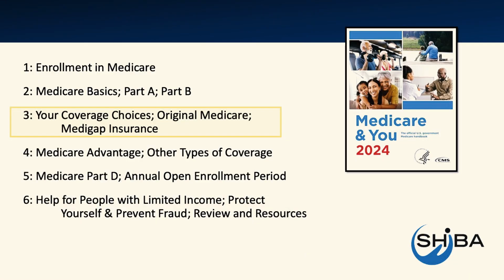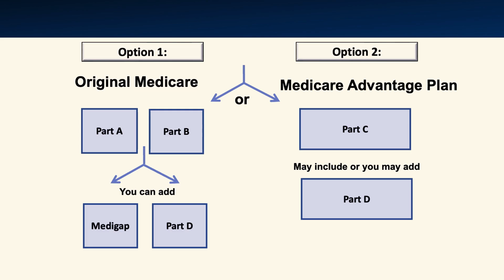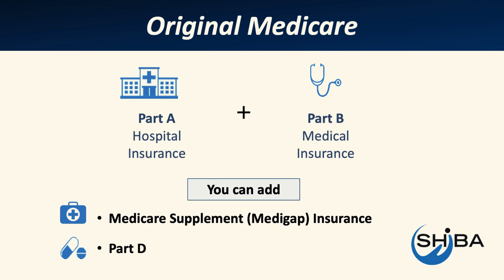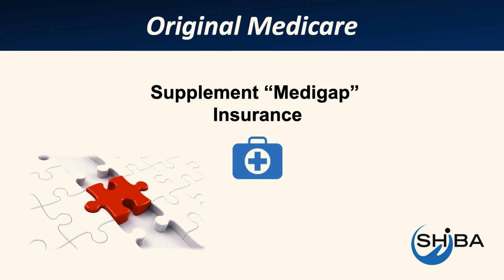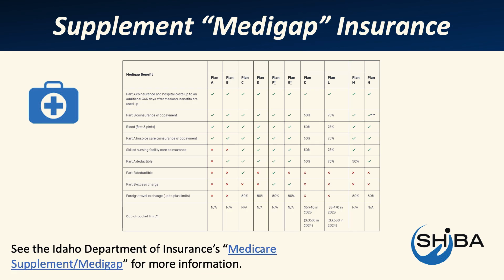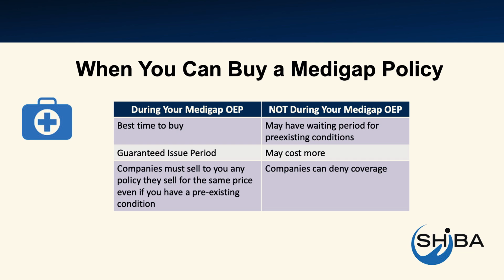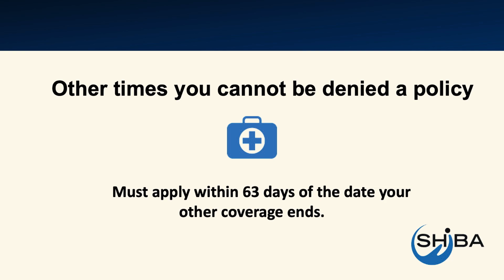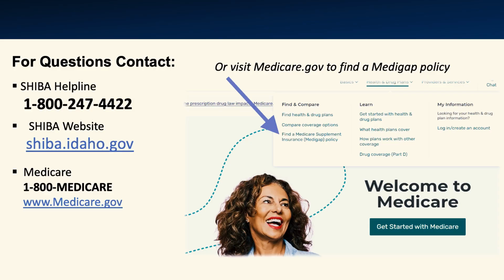Part 03 Your Coverage Choices: Original Medicare & Medigap Insurance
Reviews the Medicare options: Original Medicare and Medigap Insurance.